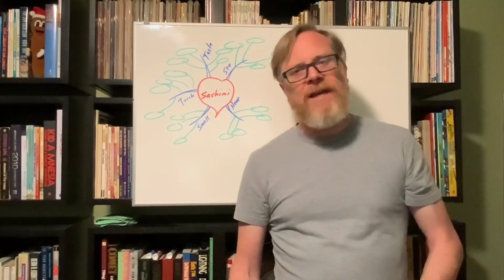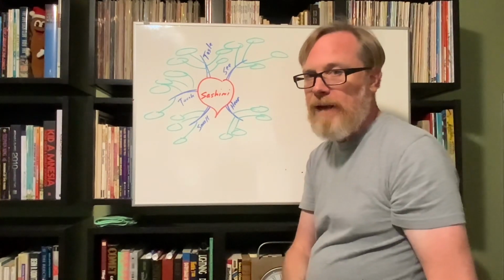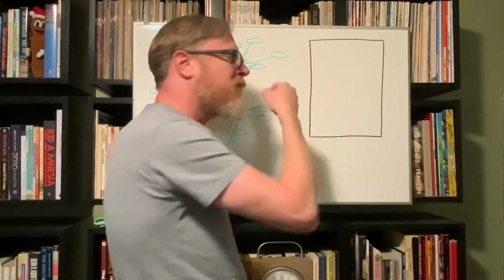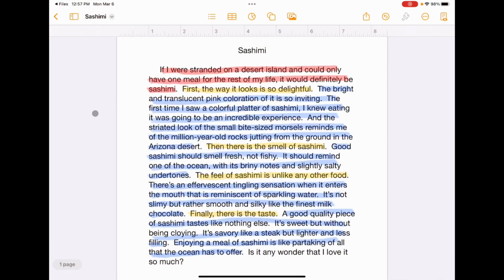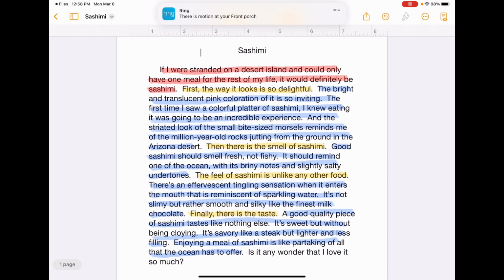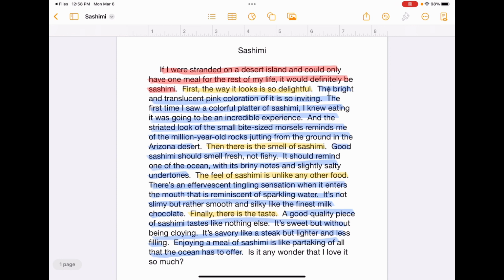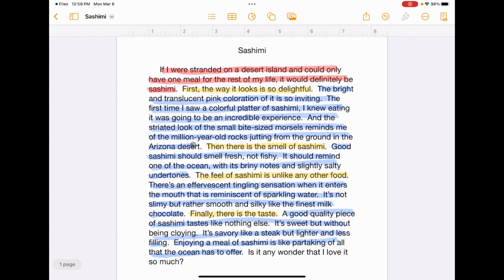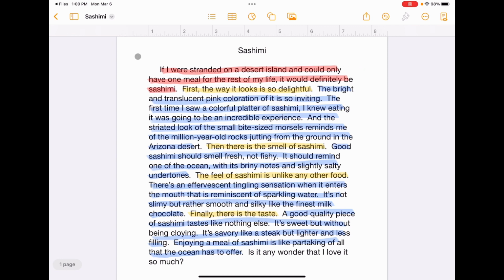The Descriptive Paragraph